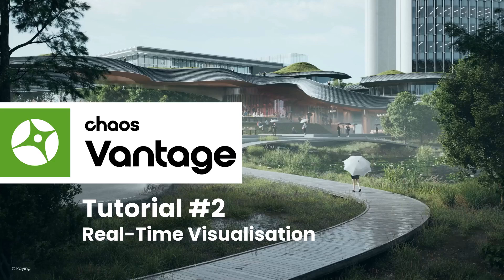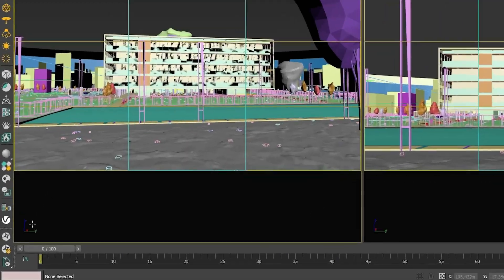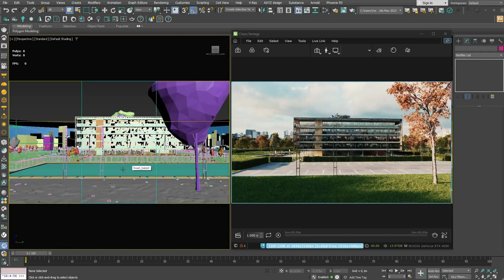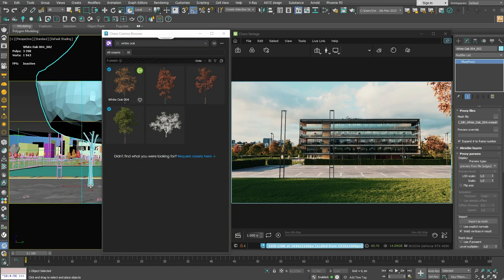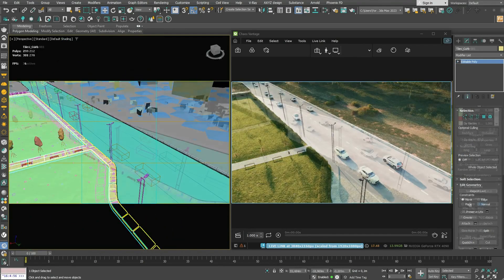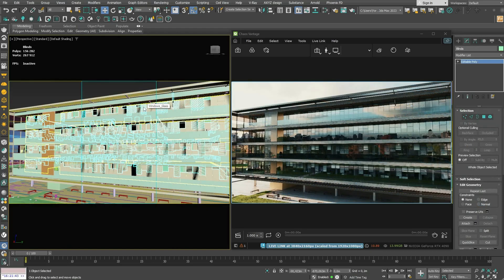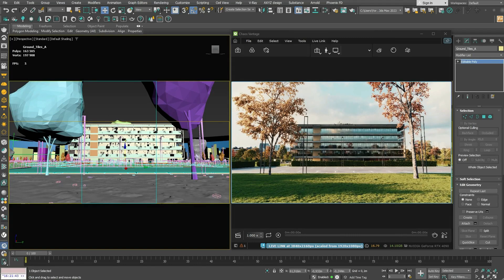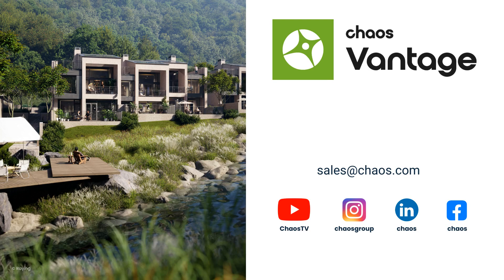Chaos Vantage: Tutorial #2: Real-Time Visualization / Live Link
With a direct Live Link from 3ds Max artists can use Vantage as a
viewport for quick changes.